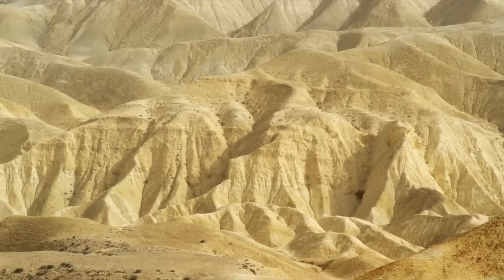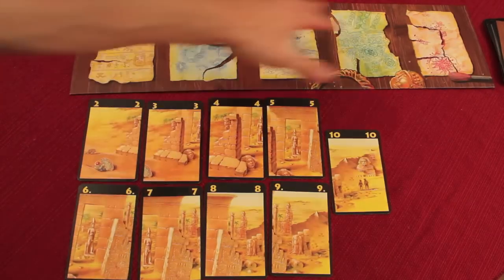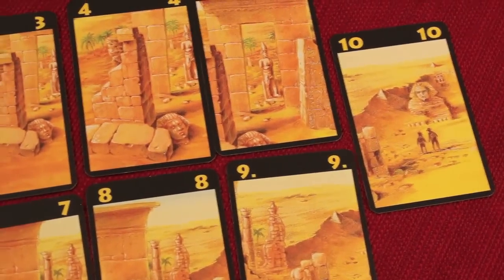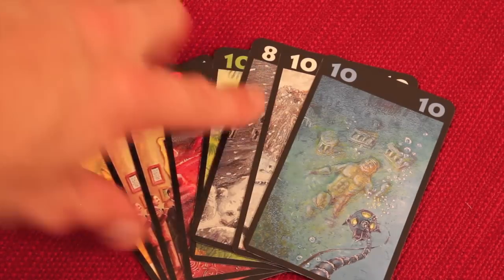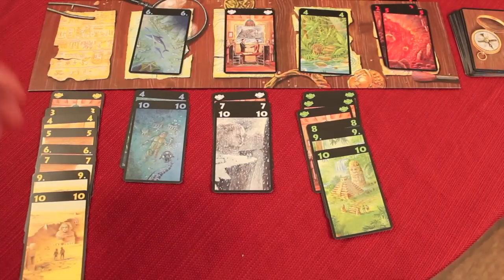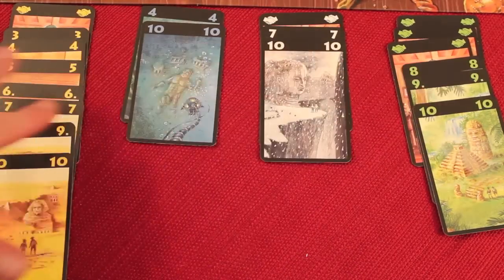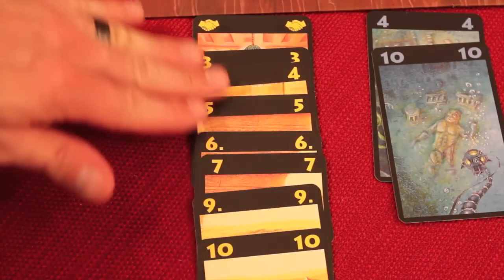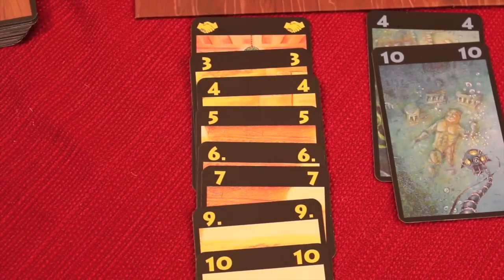Lost Cities Review - with the Game Boy Geek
Dan King examines this reprint of the classic two player Reiner Knizia game

00:00 - Introduction
01:11 - Game overview
08:29 - Final thoughts